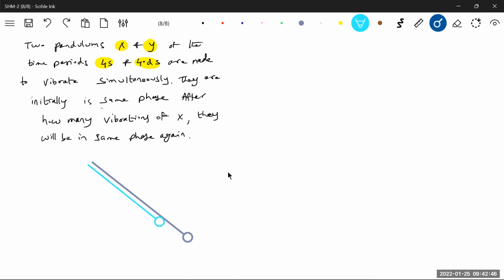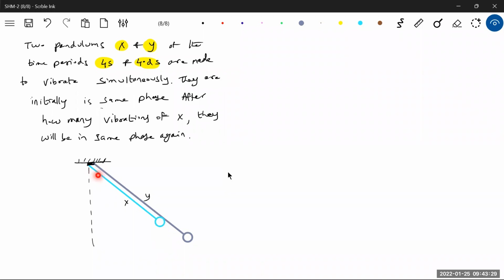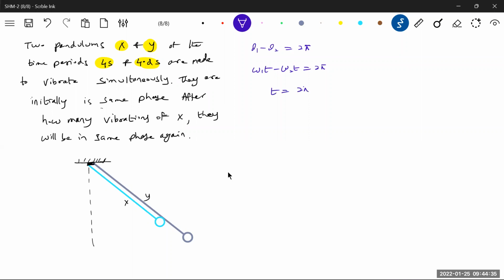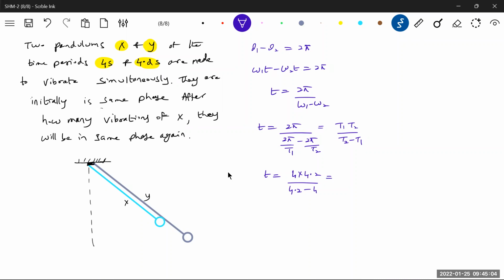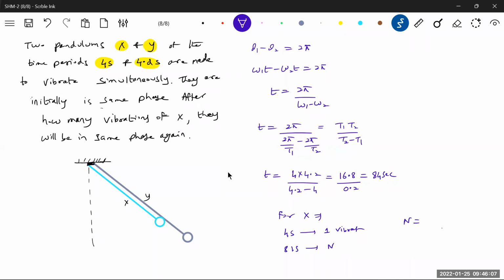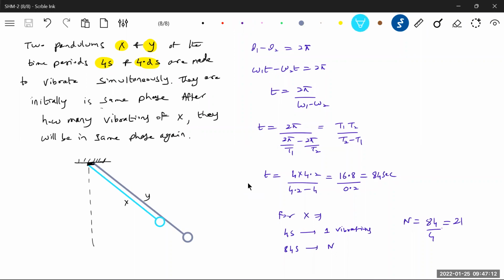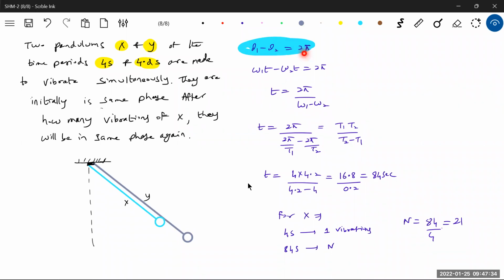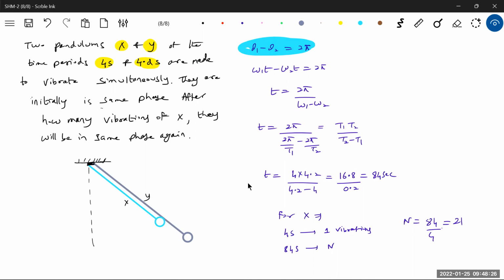8) Oscillations Physics | Phase difference between two simple pendulums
simple harmonic motion class 11 Physics | Phase difference bwtween two simple pendulums physicsnumericalshelp sridharsirphysics jeeadvancedphysics iitjeephysics jeeadvanced Thanx for watching this video😊 . Experience--20yrs ; Mentored below 100 and 1000 JEE Advanced Ranks.